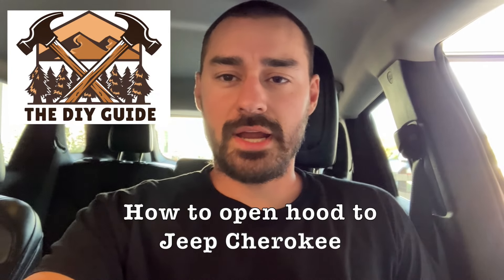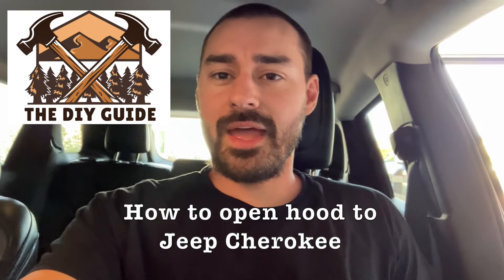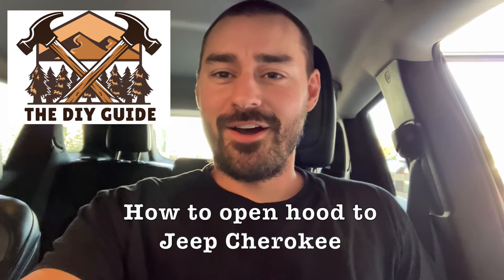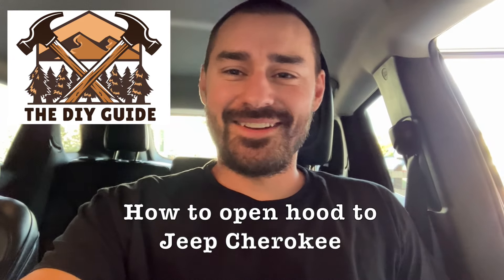How to Open Hood to Jeep Cherokee | DIY Guide | Ep 1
This Jeep Cherokee Latitude took me a few mins to figure it out. I figured this quick video could help someone out; especially if they are anything like me haha. It has a hidden clamp in the upper center that you pinch

How to open the hood of a jeep cherokee
How to open the hood of a jeep cherokee latitude
How do you open the front hood of a jeep
DIY open the hood of a jeep cherokee
DIY open the hood of a jeep cherokee latitude